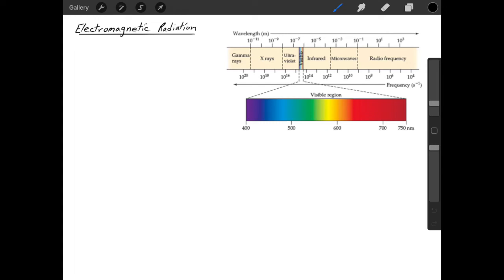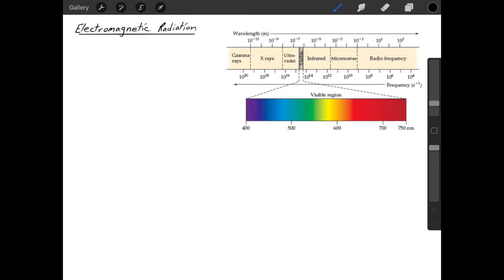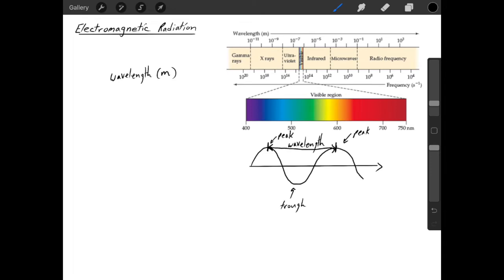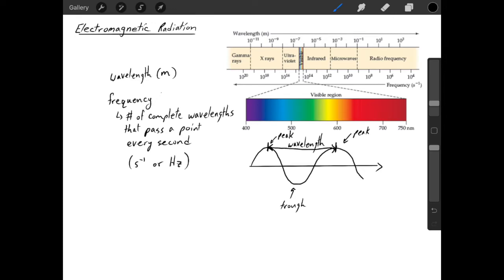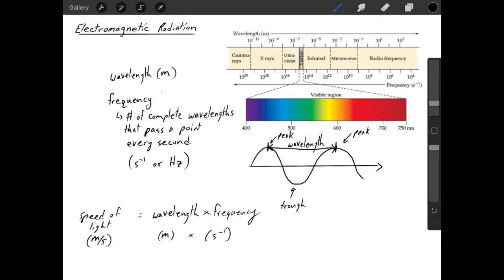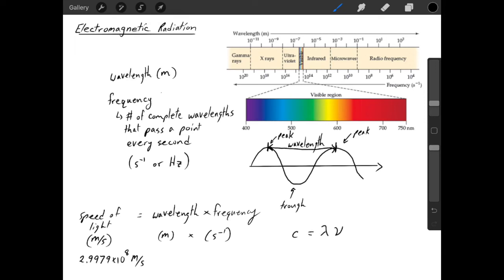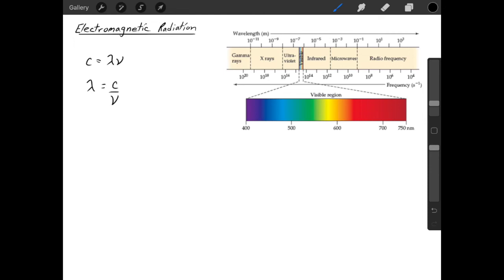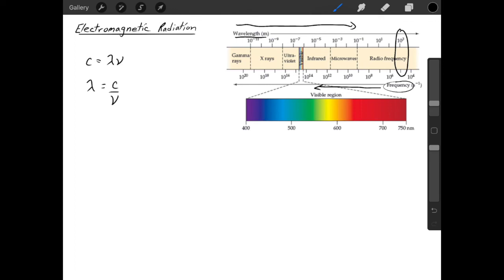Wave nature of light